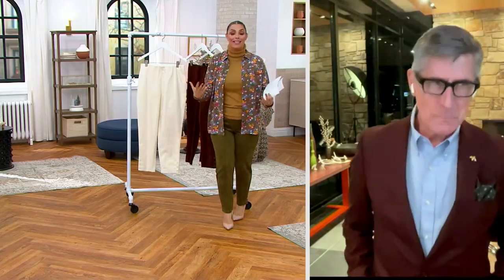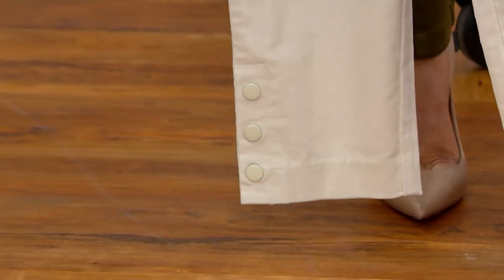Joan Rivers Straight Leg Corduroy Pant with Snap Detail on QVC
Joan Rivers Straight Leg Corduroy Pant with Snap Detail